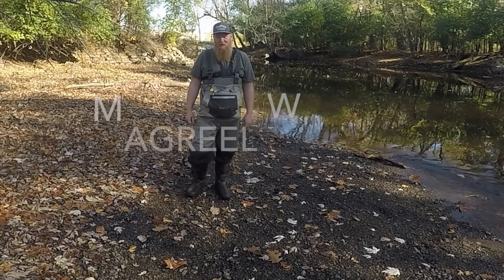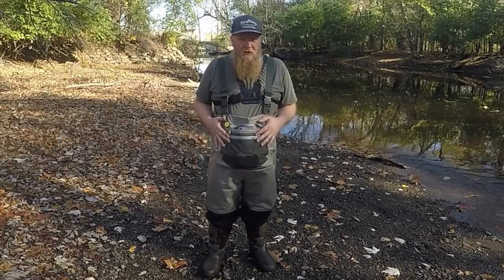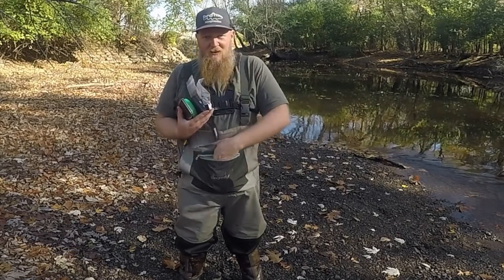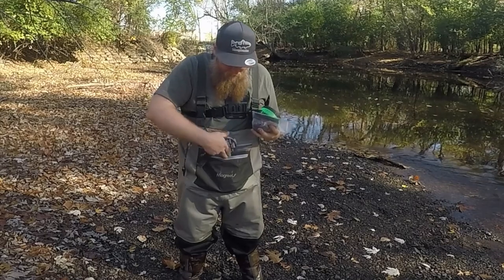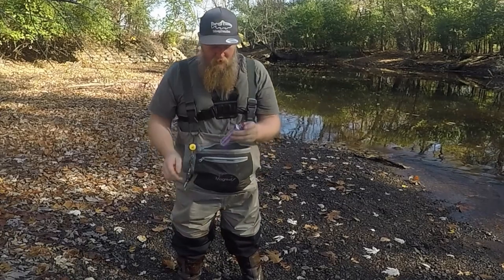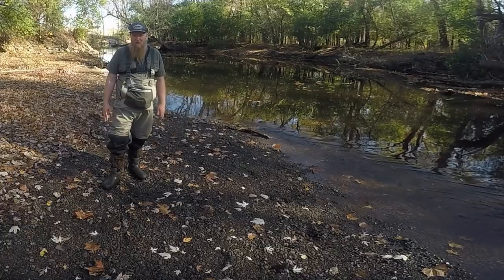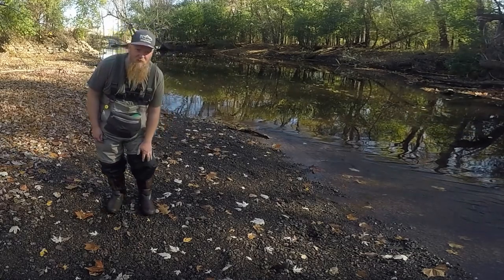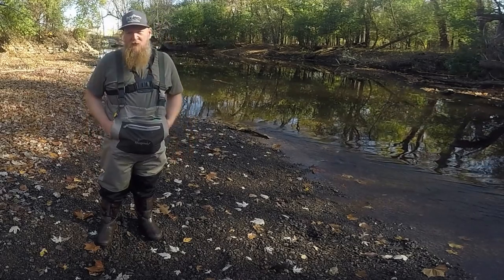Magreel Chest Waders Review / Budget Friendly Fishing Waders / Fishing Gear Reviews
Magreel Chest Waders Breathable Fishing & Hunting Waders with Neoprene Stocking Foot for Men and Women
ad:
Waterproof & Breathable: Magreel chest waders is well-constructed by three-layer structure and advanced technology, ensuring effectively waterproof and breathable wearing, keeping you cool and dry when you are fishing, hunting, farming work, car-washing and other situations.
Attached Gravel Guards: Professional 4mm diving-level gravel guard strengthens waterproof performance, and is comfortable to wear.
Double Layer for Knees: Knee positions are each reinforced by one more layer for improving durability, more wear-resistant and tear-resistant to protect your knee from accidental hurts.
Versatile Pockets: Exterior designed with a fleece lines pass-through pocket for warming your hands, 2 front zip pockets for storing your fishing gears and other small items; interior with a flip-out zip pocket for keeping your cellphone secured.
Adjustable Design: Made of elastic braids, the H-back suspenders with durable quick-release buckles and waist belts are adjustable, convenient to put on and take off.

Magreel Chest Waders
Excellently Waterproof & Breathable

Magreel chest waders are designed to let you stay dry and cool when fishing, hunting or car-washing on hot days.

Well-made of 100% polyester with advanced technology, our chest waders with attached gravel guards are effectively waterproof and air-permeable, giving you comfortable experience.

chest waders
Specifications:
Material: 100% Polyester + Elastic Braids

Gravel Guards: 4mm diving material

Color: Khaki+ Dark Green

Size: S/M/L/XL/XXL/XXXL

Large Pocket Size: 37.6cm*31cm / 14.8*12.2 inches

Small Pocket Size: 26cm*23.4cm / 10.2*9.2 inches

chest waders

chest waders

chest waders

Well-made of elastic braids, adjustable H-back suspenders with durable quick release buckles are convenient to put on and take off comfortably.

Exterior designed with a fleece lines pass-through pocket for warming your hands, 2 front zip pockets for storing your fishing gears and other small items

Considering actual uses, knee positions are reinforced by dual layers, more tear-resistant and protective for your knees.

chest waders
Three-layers construction of 100% polyester, waterproof & super lightweight.

Interior with a flip-out zip pocket for keeping your electronics devices secured.

Inside is well- constructed for tear-resistance, ensuring longer lifespan.

Adjustable elastic belt is designed perfectly to fit your body.

budget friendly fishing waders,
magreel chest waders,
Fishing waders review,
winter waders,
cheep gear reviews,
budget friendly fishing,
fishing gear reviews,
anglers choice,
angler approved fishing gear,
fisherman stuff,
fisherman reviewer,
fishing review,
Fishermans blog,
fishing gear,
fishing,
salmon,
chest waders,
fishing videos,
steelhead fishing,